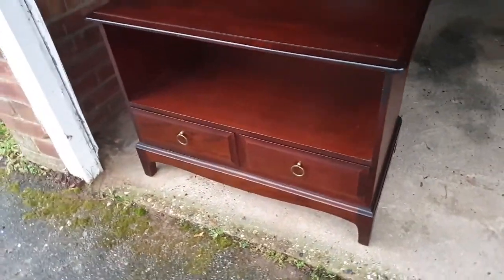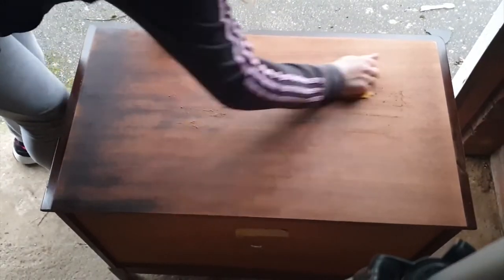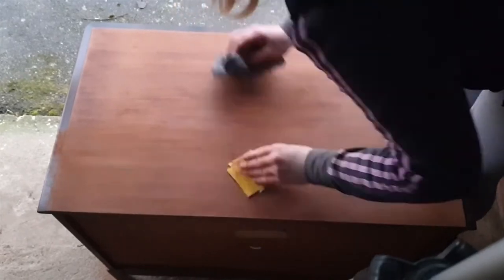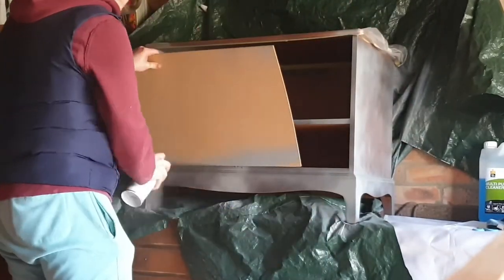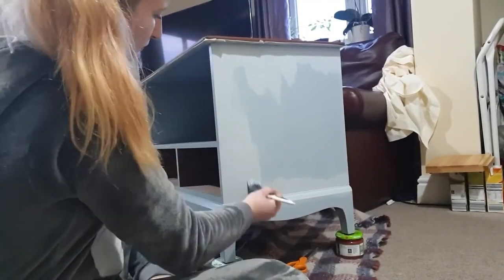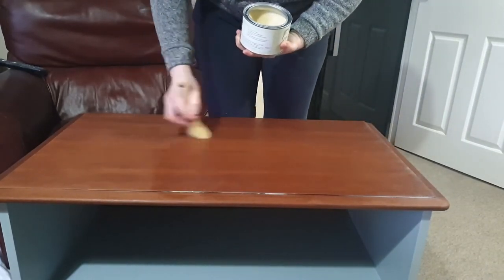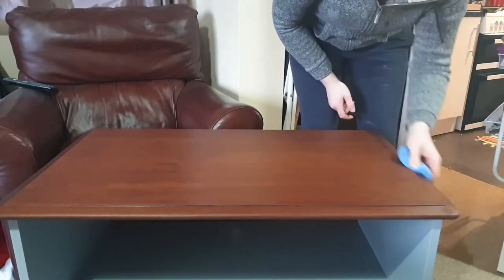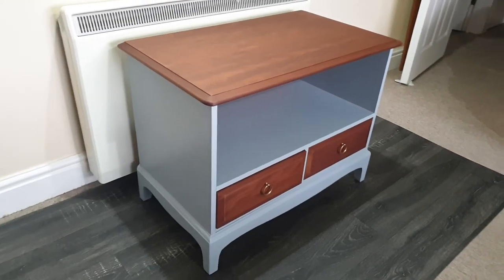Furniture Makeover EP2- Upcycling a Stag TV stand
We picked up this beautiful Stag TV stand from a local charity shop and gave it a complete transformation. Watch till the end to see the result.